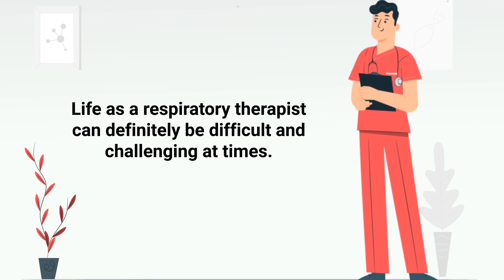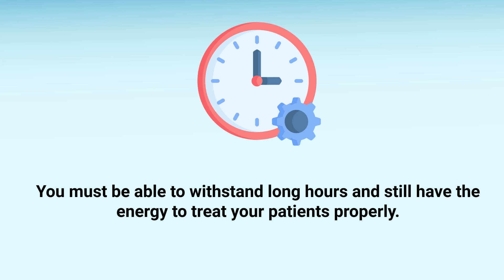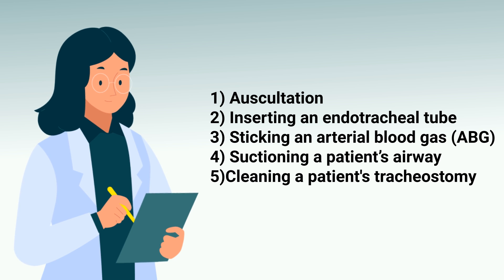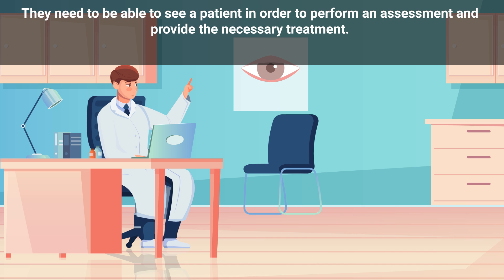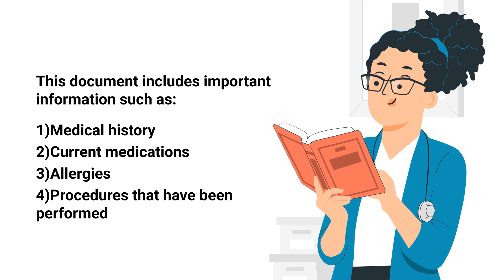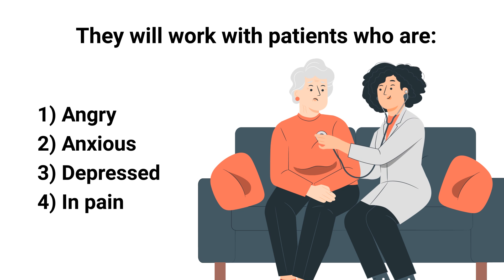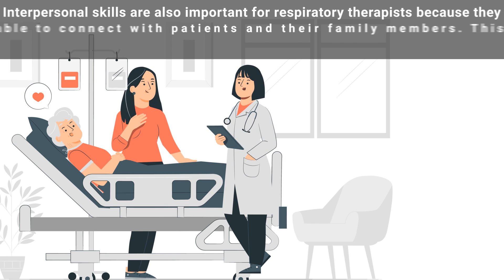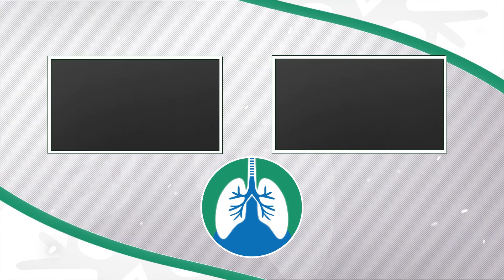Top 16 Required Skills for Being a Respiratory Therapist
Life as a respiratory therapist can be difficult at times. This video breaks down the skills that are required to be a respiratory therapist.

➡️ Respiratory Therapist
A respiratory therapist is a healthcare professional who specializes in the diagnosis and treatment of respiratory disorders. Therefore, they essentially care for patients with conditions of the heart and lungs. Respiratory therapists work with patients of all ages, from newborns to the elderly population. They typically work in hospitals, but may also work in clinics, home care settings, and other healthcare facilities. To be successful as a respiratory therapist, it requires certain skills and a specific personality type.

➡️ Physical Endurance
Respiratory therapists are required to work 12-hour shifts. If you weren’t aware, that is a very long time to be on your feet and moving around. This is why it’s important to have physical endurance when working in this profession.

➡️ Physical Strength
Not only do you need to have endurance, but you also must be physically strong to a certain degree. Respiratory therapists are constantly lifting and moving patients. They also have to move equipment around, which can be quite heavy.

➡️ Gross Motor Ability
Gross motor skills refer to the ability to use your large muscles to move your body. This is important because respiratory therapists are constantly on the move.

➡️ Fine Motor Ability
Fine motor ability focuses more on the activities that you must complete with your hands. This is an important skill for respiratory therapists because they are required to complete delicate tasks, such as:
- Auscultation
- Inserting an endotracheal tube
- Sticking an arterial blood gas (ABG)
- Suctioning a patient’s airway
- Cleaning a patient's tracheostomy

➡️ Mobility
Respiratory therapists are required to be very mobile in order to move quickly throughout the hospital during emergency situations. Have you ever heard of the term “Code Blue?” This is when a patient’s heart stops, and they need to be resuscitated. In these situations, a “Code Blue” announcement is made throughout the hospital.

➡️ Hearing
Respiratory therapists must have excellent hearing because they are required to listen to a patient’s lung sounds with a stethoscope. This device amplifies a patient’s breath sounds and provides helpful information about their condition.

➡️ Vision
They need to be able to see a patient in order to perform an assessment and provide the necessary treatment. Good vision allows respiratory therapists to notice symptoms such as hypoxemia, which requires immediate intervention.

➡️ Tactile
Respiratory therapists also need good tactile skills, which is the sense of touch. This is important because respiratory therapists are required to perform skills such as:
- Checking a patient’s pulse
- Chest palpitation
- Assessing respiratory rate
- Assessing body temperature

⏰TIMESTAMPS
0:00 - Intro
0:31 - Respiratory Therapist
1:09 - Physical Endurance
1:34- Physical Strength
2:02 - Gross Motor Ability
2:34 - Fine Motor Ability
3:17 - Mobility
3:50 - Hearing
4:19 - Vision
4:42 - Tactile
5:10 - Smell
5:40 - Reading
6:19 - Arithmetic
7:08 - Emotional Stability
7:44 - Analytical Thinking
8:26 - Critical Thinking
8:51 - Interpersonal
9:18 - Communication